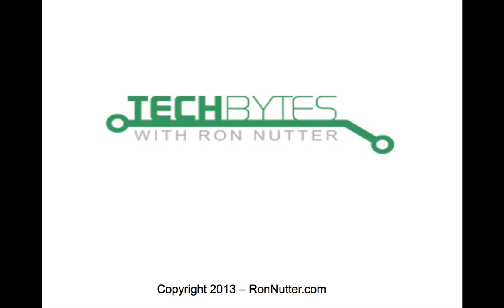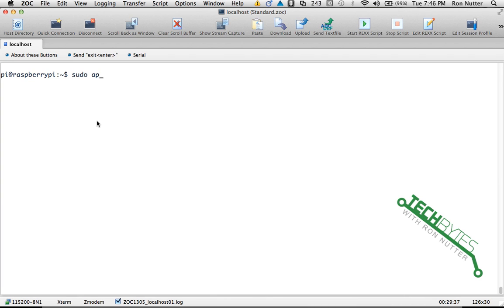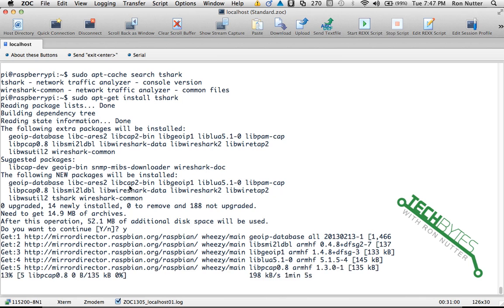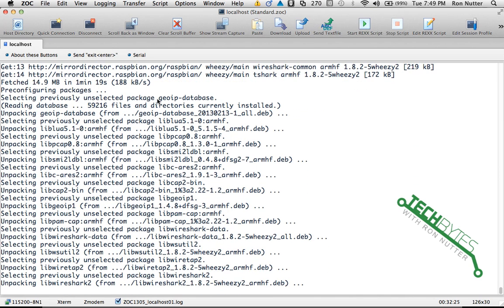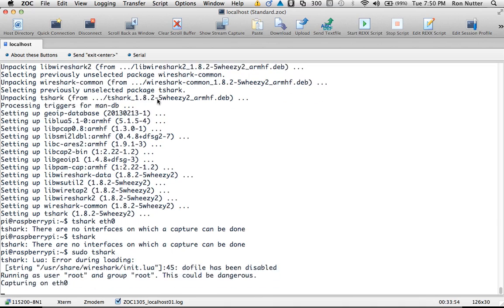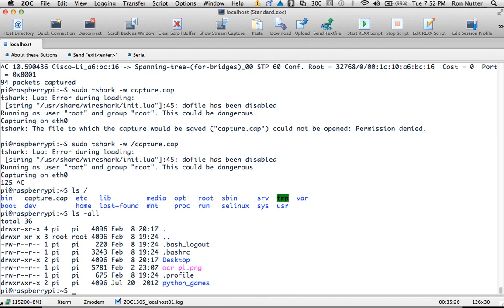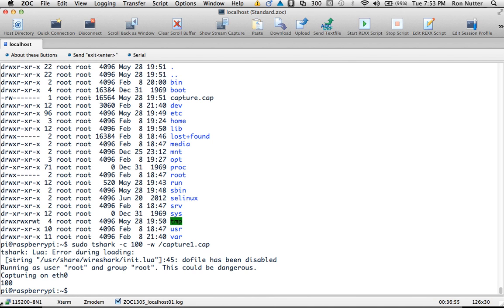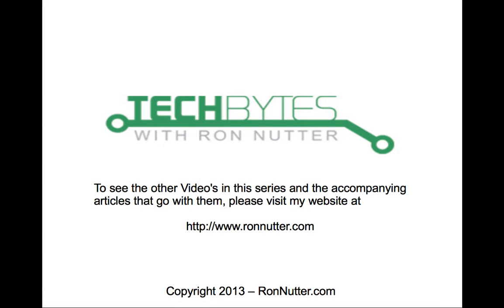Raspberry Pi - Intro to Tshark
In this video, I start to show how to use Tshark, the command line version of Wireshark.  In future posts, I will cover how to write capture filters and show how to use the Raspberry Pi running Tshark as a remote probe for Wireshark.

To see the full post that accompanies this video, please visit my